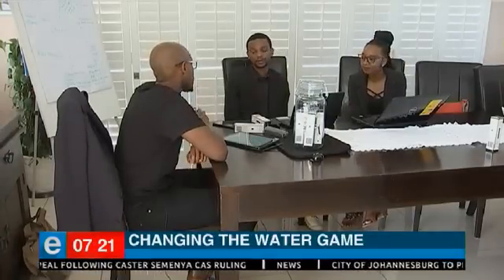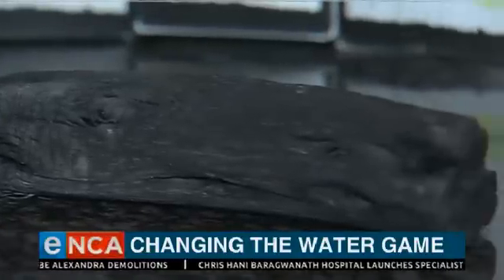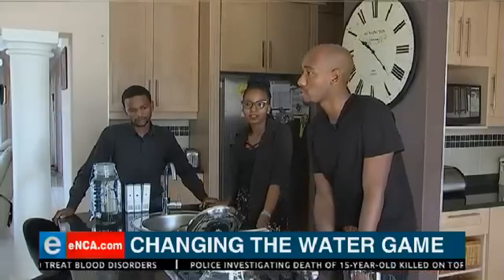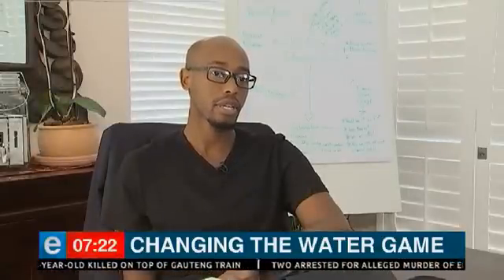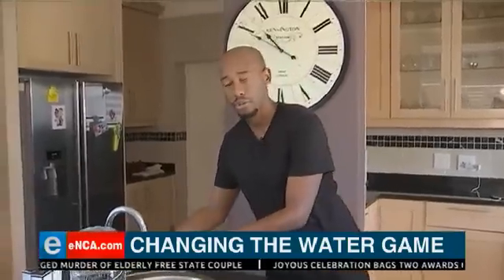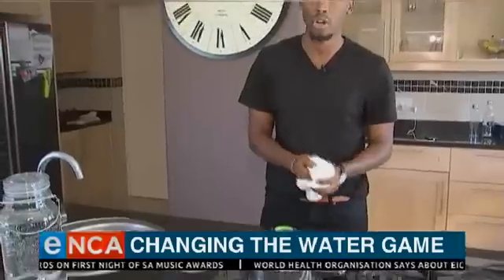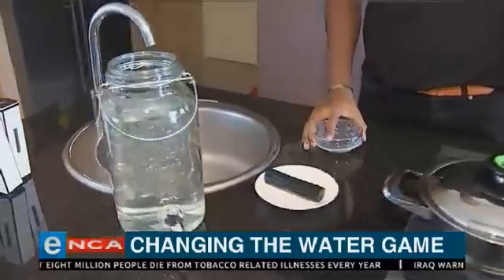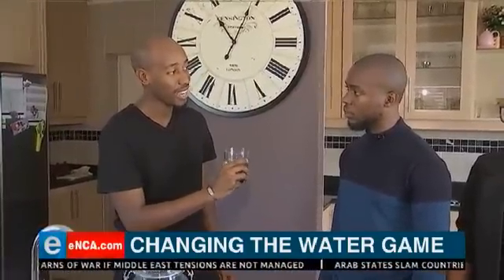Changing the water game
A group of engineering students are making clean, drinkable water more accessible. Courtesy DStv403